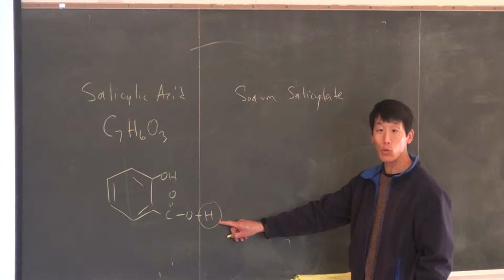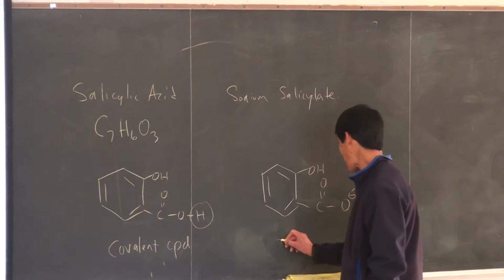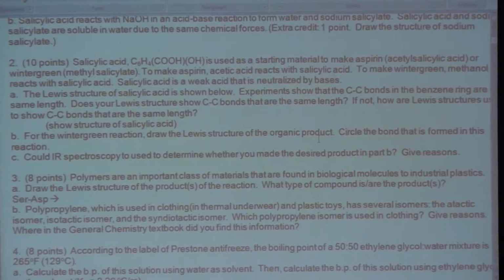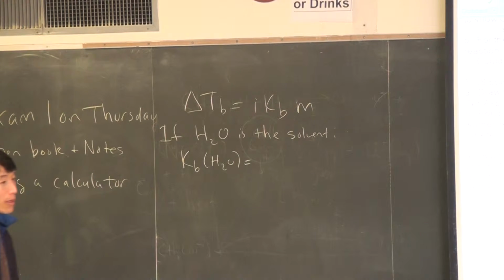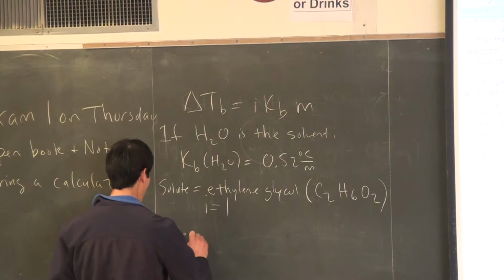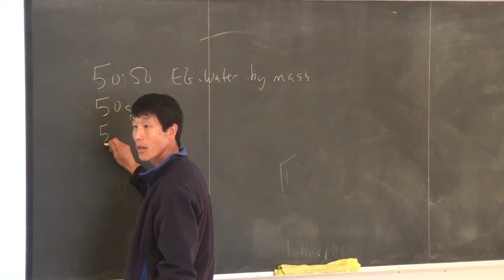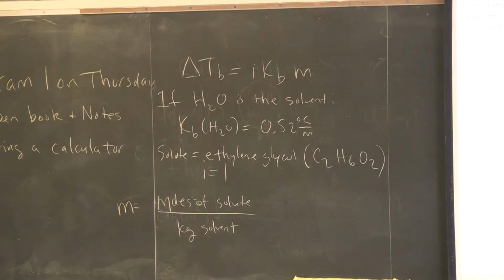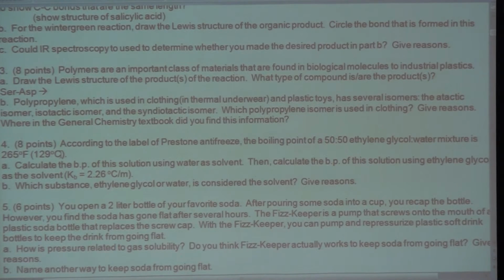Chem1B Lecture 06MAR2012 part 5 of 5